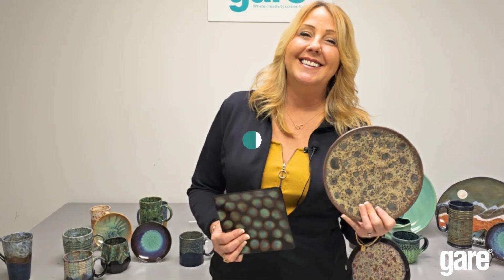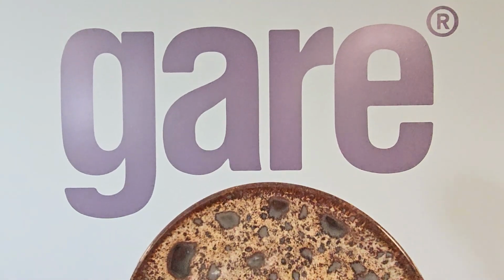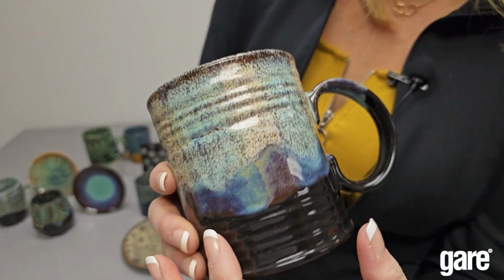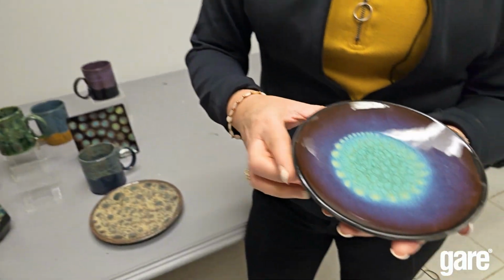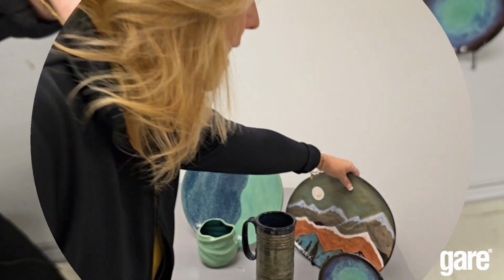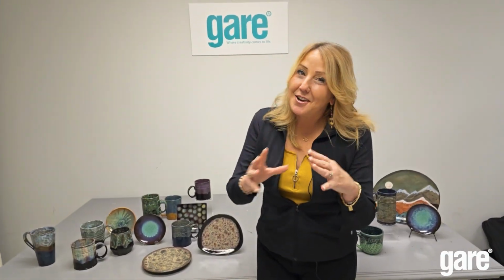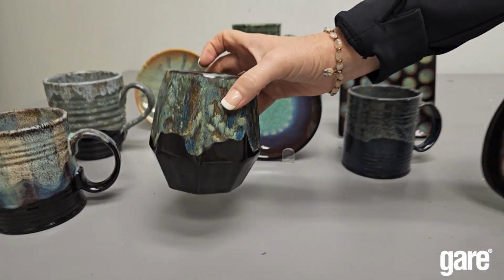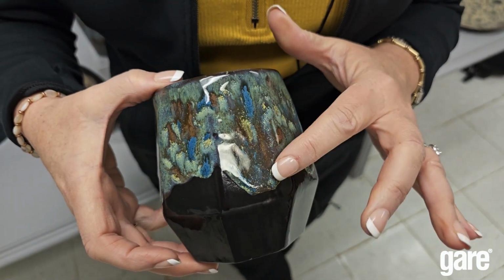Pottery Glazes with Tammy! Get that high-fire look with our low-fire Pottery Glaze 🤩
Get that high-fire look with our low-fire Pottery Glaze 🤩
Our Pottery Glaze line was designed to fire at a cone 06 just like our Fun Strokes! Our goal was to keep your firing process simple, but deliver that high fire look you crave! Pottery Glaze = Magic!🎩🪄
Join Tammy for a quick overview on how easy it is to achieve these jaw dropping combinations!🎨Comment if you have any color combination or technique questions 🙌